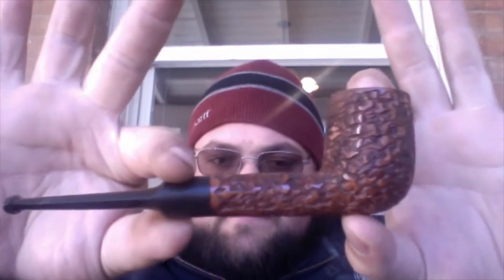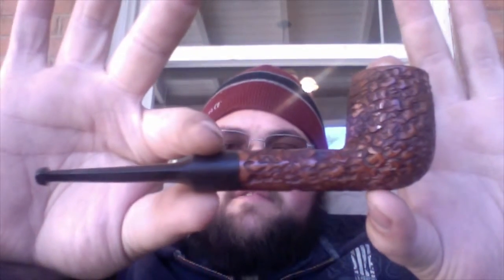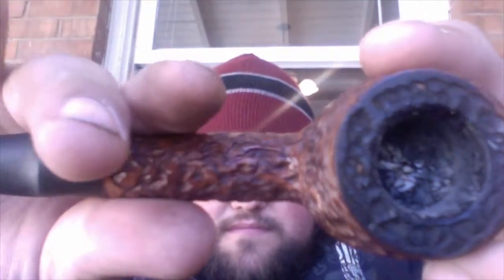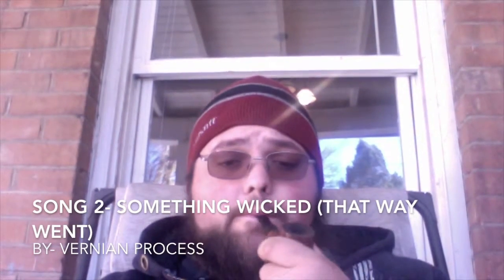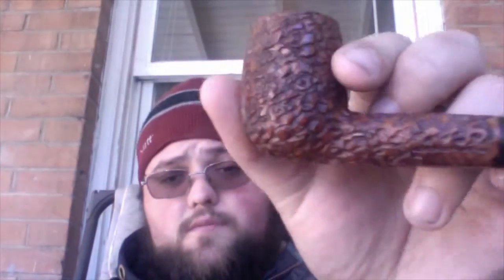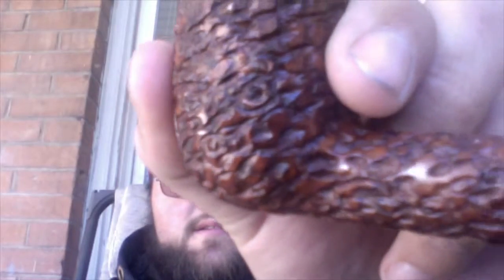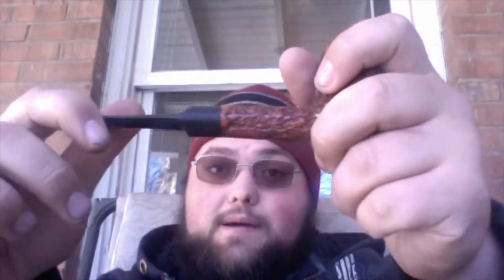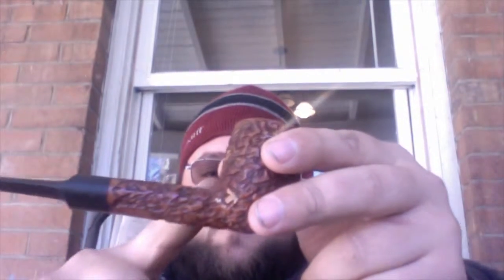Re Pipe review and Return from 2 year hiatus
A re Review of my Roma pipe and a check in after two years

Happy Halloween!

Song 1- Circus at the End of the World by Abney Park
Song 2- Blowing off Steam by Abney Park
Song 3- Something Wicked (That Way Went) By Vernian Process

I do not own or have any rights to the music played here.